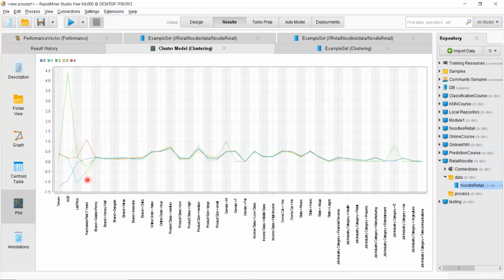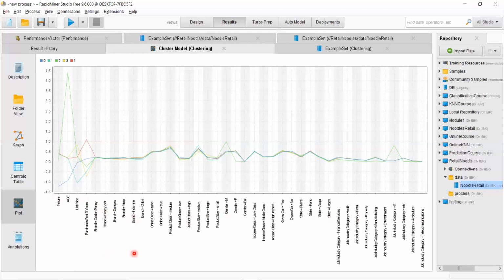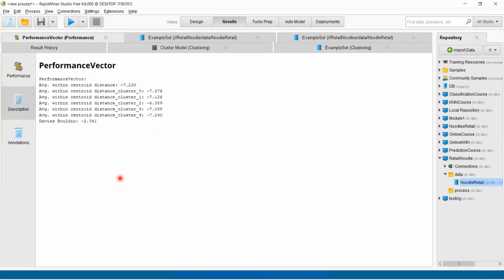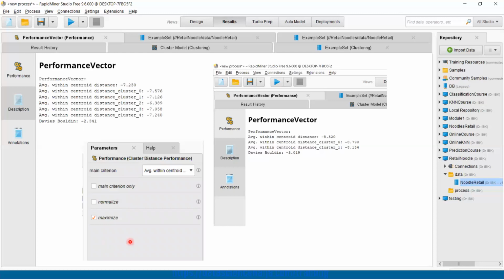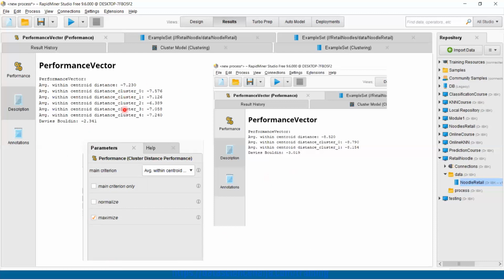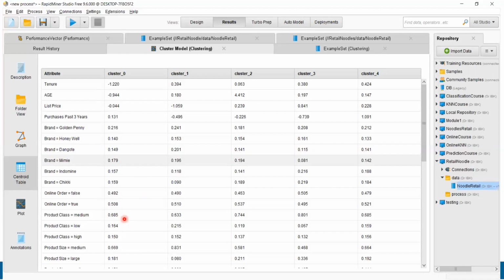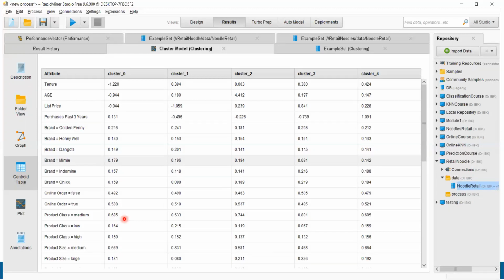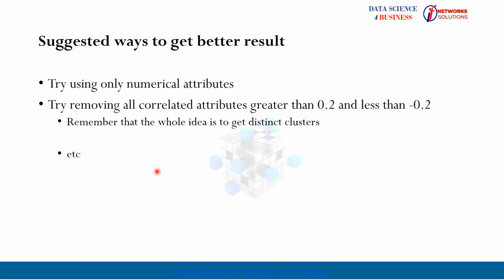K means Practical Problem V